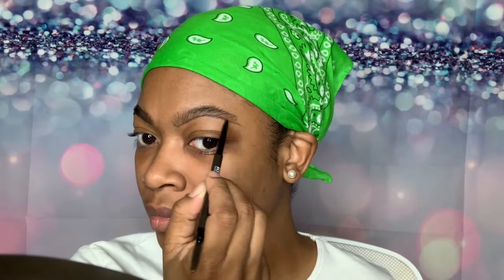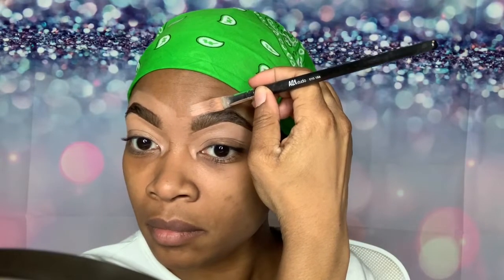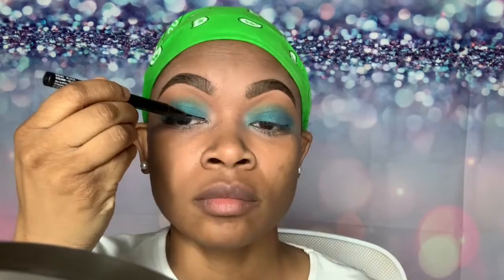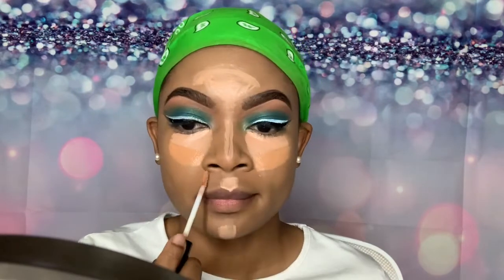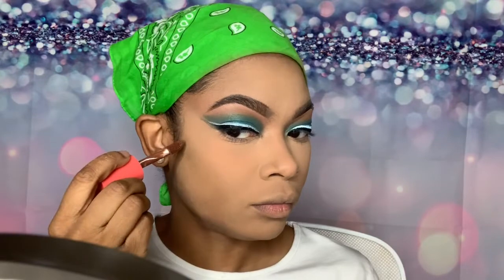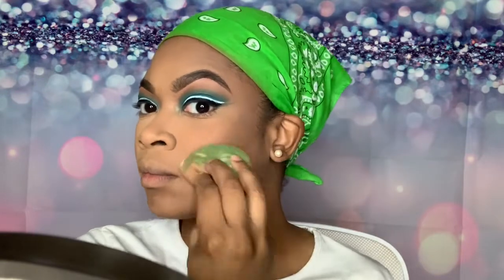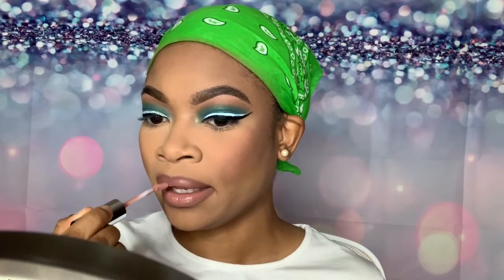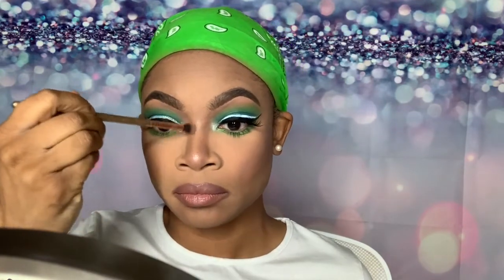Quarantine:How To | LIME GREEN EyeShadow Tutorial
It’s been a while I know, so I’ll get right to it. Since we are experiencing an international pandemic right now with the Coronavirus 🦠 I wanted to create a makeup look around that. If I’ve gotta stay in the house might as well do my makeup and make videos right.. RIGHT! I think this is when I do my best work is when I’m alone and I can truly just zone out and chill. Anyway I felt like this look was very beginnerfriendly so if you decide to recreate it definitely share it with me. I’ve been home schooling the kids and let me tell y’all WHOA chile outside never looked so good 😂 anyway what have you all been doing to keep occupied during this self quarantine time??

PRODUCTS USED TO CREATE LOOK:
Brows: Kiss NY Precision Brow Pencil Brown
P Louise Rumor 3 Base (under brow) and Rumor 5 base (over brow)
EyeShadow: NYX Cosmetics Ultimate Palette
Super Shock shadow : ColourPop Superfly
iSlay Cosmetics: Neon Green
NYX Epic ink liner & NYX White Liner
Foundation: Tarte Cosmetics Tan-deep Sand
Concealer: NARS Ginger and NXY Can’t stop won’t stop Golden
Contour: ColourPop Medium Dark 145 W
MAC Eternal Sun Blush
Setting Powder : Beauty Bakerie Plantain
Sponge : Coloured Raine Candy Cane sponge
The Crayon Case Glowcaine Highlighter
NYX Espresso Lip liner
Morphe Virgin Matte lip paint
The Crayon Case : Clean kisses Lip Gloss
ABOUT ME
Hi! My name is Rita Lester I am located in Dallas,Texas. I am a full time Youtuber,
lifestyle influencer, Mom and Business Owner. I have a passion for ALL things beauty, hair, fashion, food and overall healthy living. Here on my channel you will find a variety of those things which include CHIT CHAT GRWM, 3 IN 1 GRWM, IN DEPTH MAKEUP TUTORIALS, VLOGS, TRY ON HAULS, WORKOUT ROUTINES , COOKING AND MORE!

EQUIPMENT I USE:
Computer: Macbook Pro & iMac Desktop
Software: Final Cut Pro X & iMovie
Camera: Canon 70D